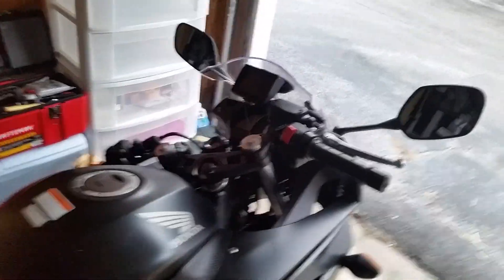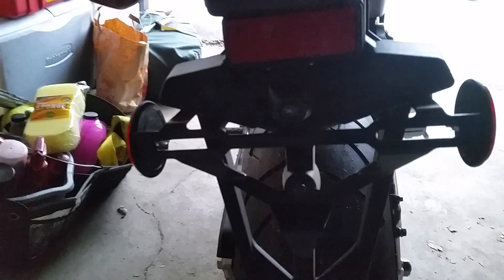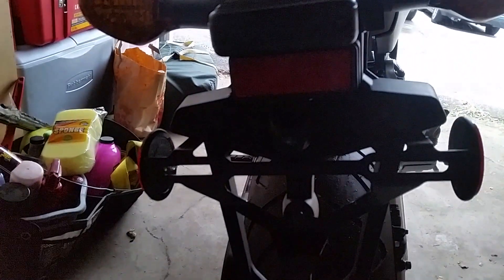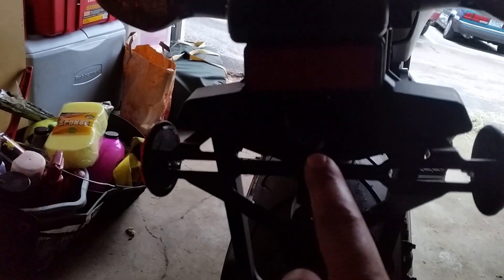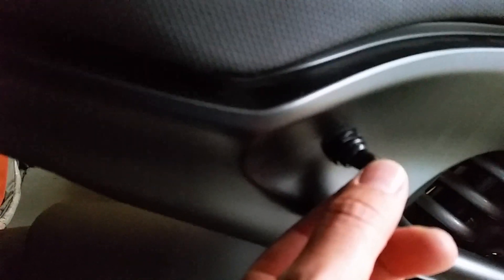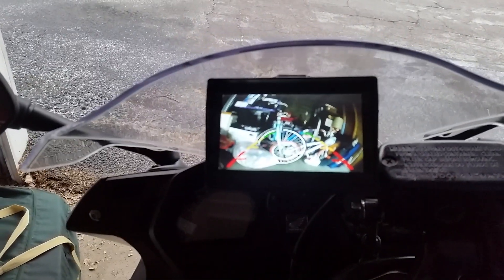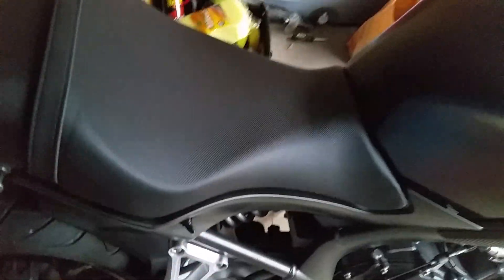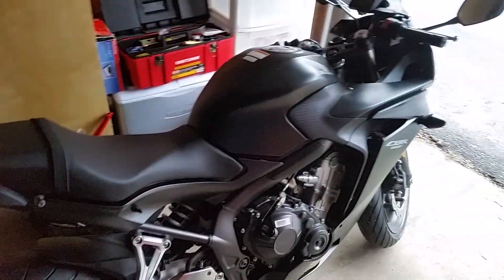Honda Cbr 650f Back up camera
Installed motorcycle back up camera on my honda cbr650f
Premium 4.3" Vehicle Backup Camera Monitor with Free Bonus DIY Installation Video & Book. DVD TFT LCD Color Surveillance/ Security /Windshield